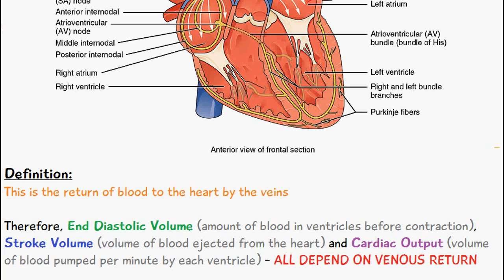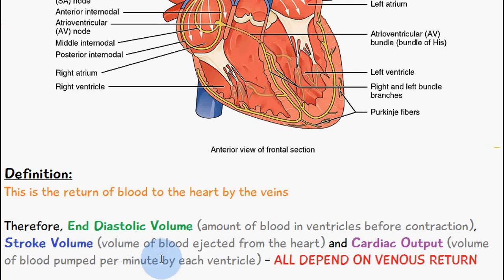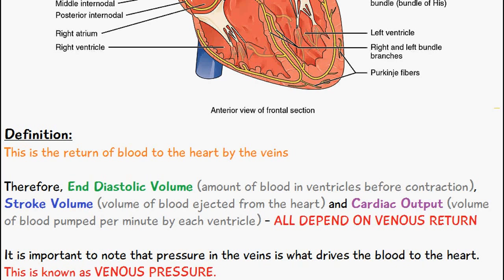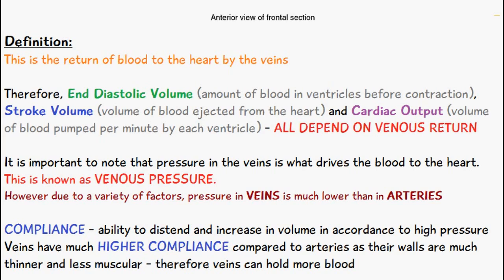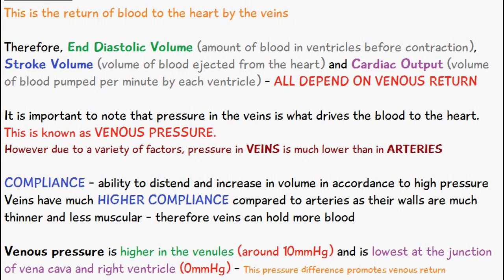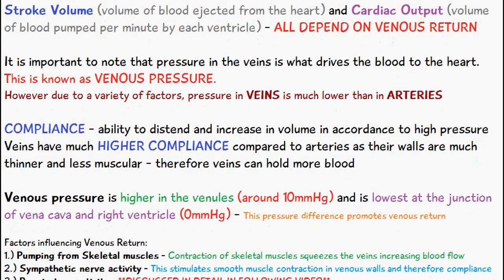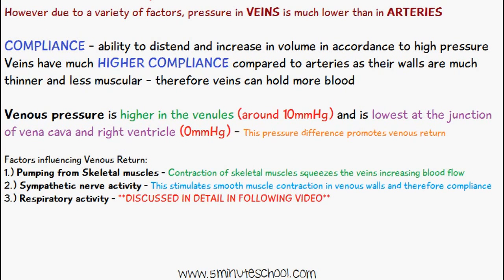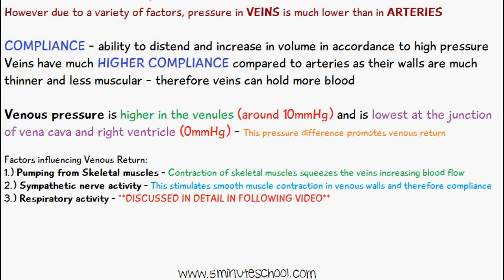Biology Help: Venous Return, Venous Pressure, Compliance